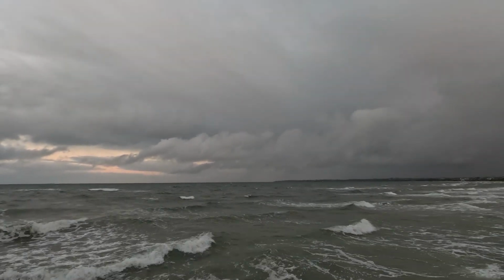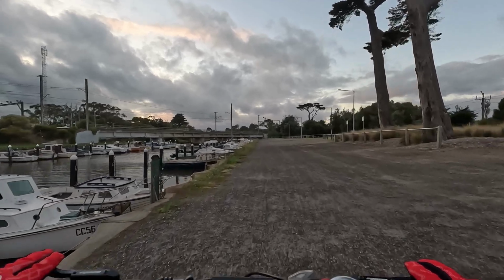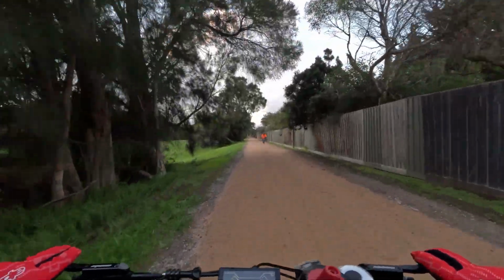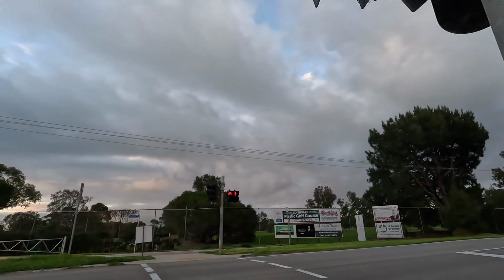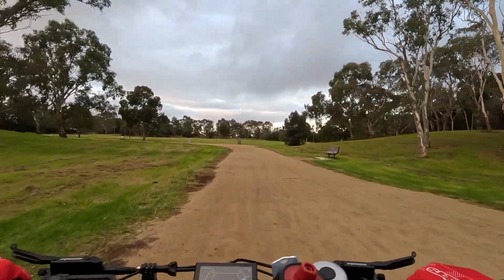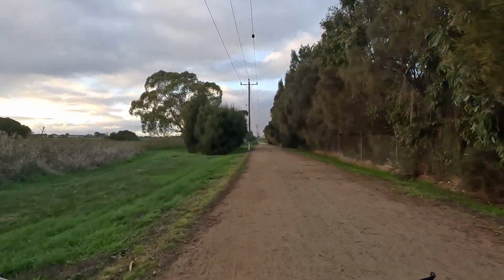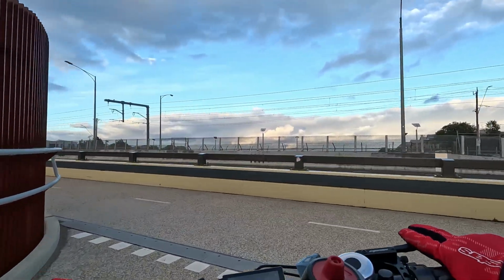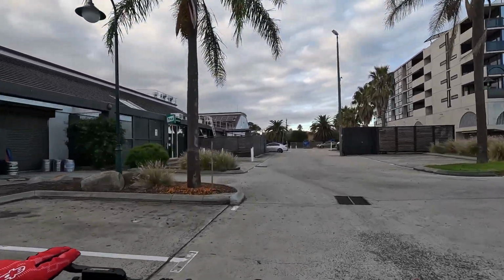080523 Longbeach Trail Bike Ride Melbourne Australia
Melbourne Australia, A trail ride through parkland near Port Phillip (Bay) on a cool autumn morning, from Mordialloc Pier to the Patterson River at Carrum, come along and enjoy it with me.